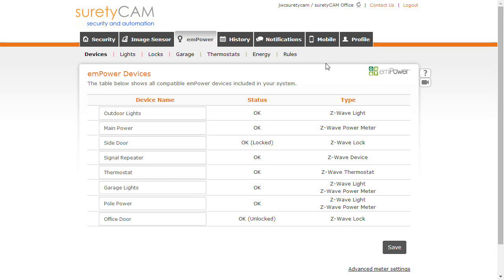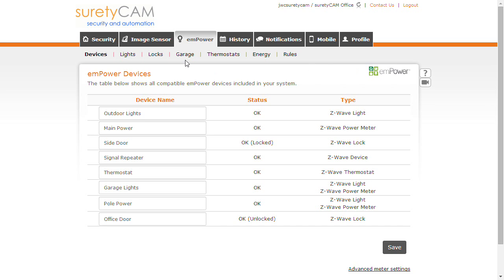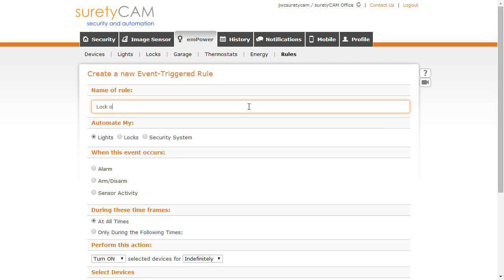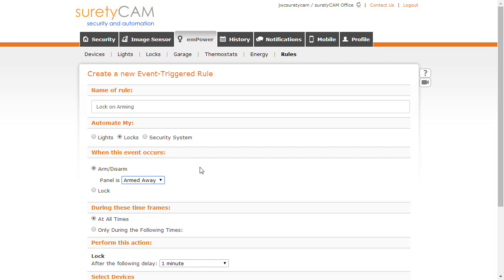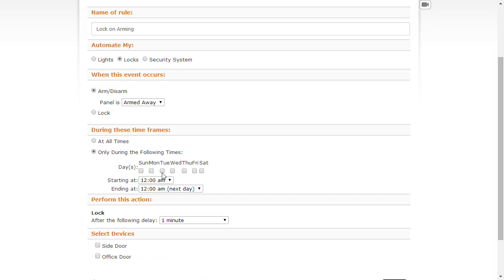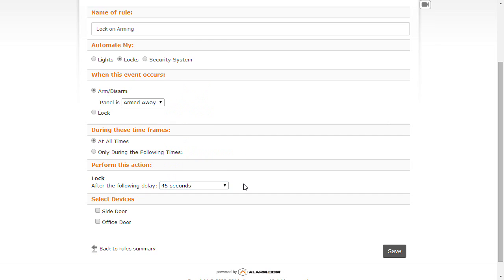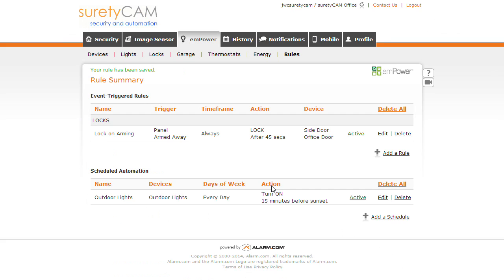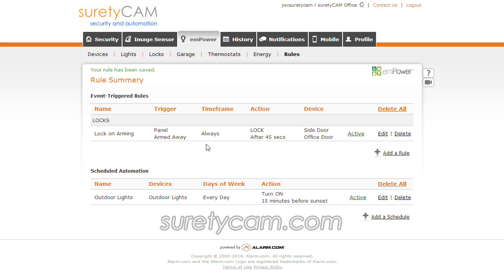How to Automatically Lock all of your Z-Wave Locks with your Alarm.com Powered System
suretyCAM Security and Automation provides a tutorial for setting up  home automation features through your Alarm.com powered web portal.  In this video, we demonstrate creating an automation rule to lock all of your Z-wave door locks whenever you arm your alarm system.  Never second guess whether you've locked the doors again.

suretyCAM.com
suretyDIY.com